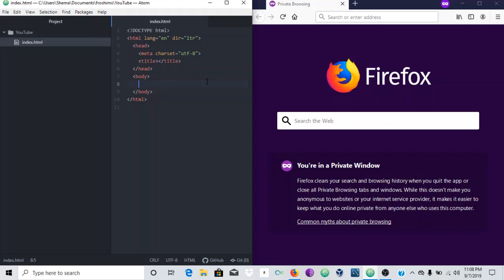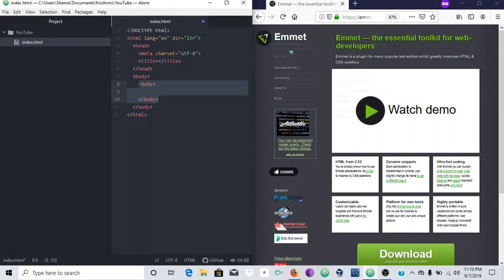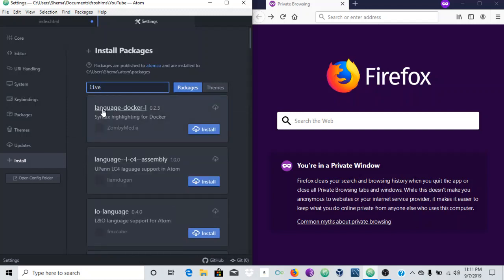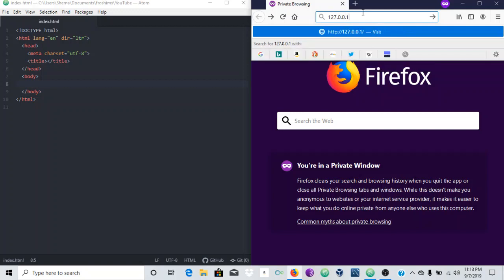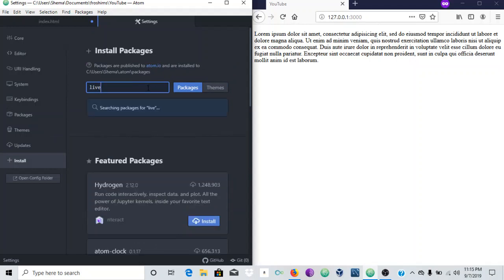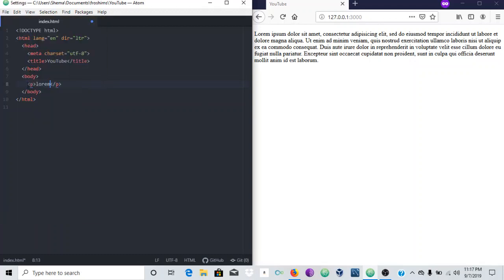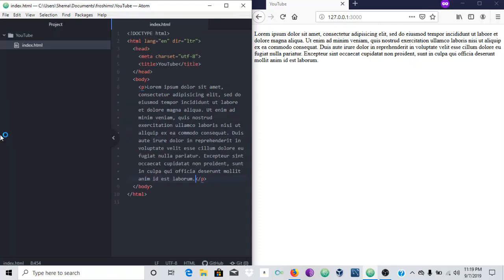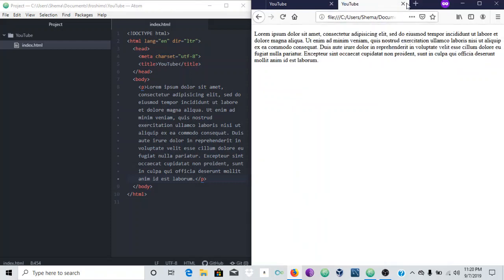Veil 2 - Web Design Essentials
This video takes a basic look on some essential tools that are useful when designing a website.

# Key Things To Point Out #

* This video consist of a minor glitch.

* The Atom-Live-Server did not start because it was already running.

Hotkeys to start the Atom-Live-Server are:
ctrl + alt + l to start.
ctrl + alt + q to stop.